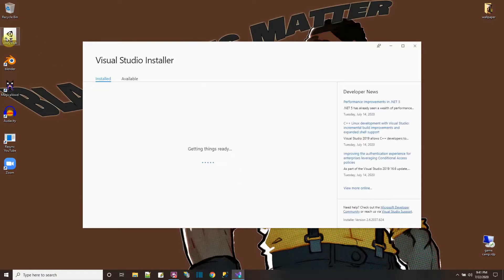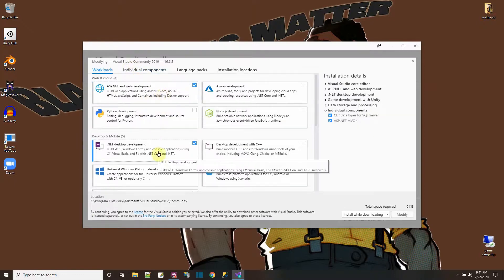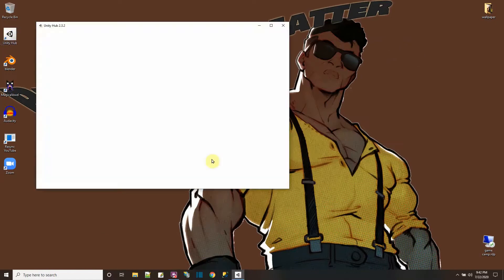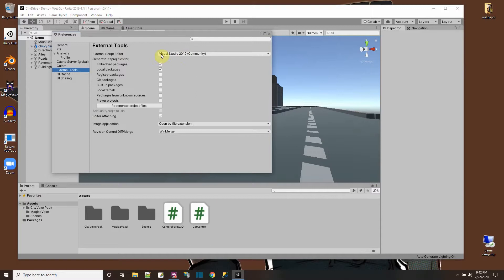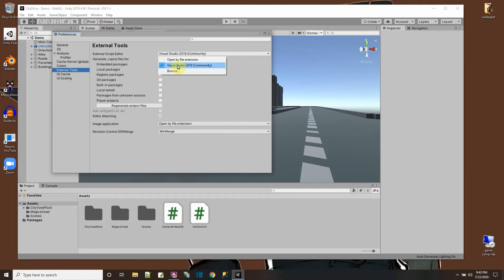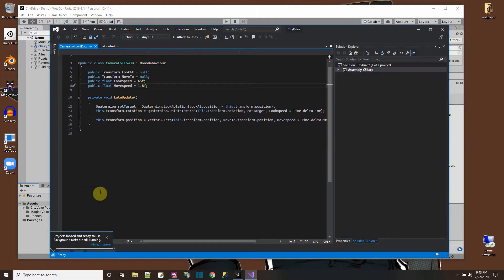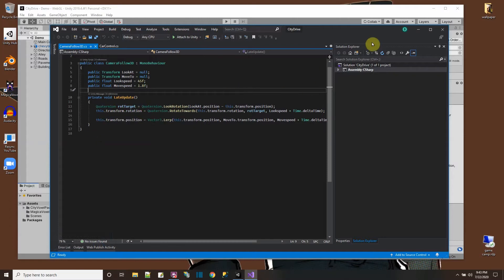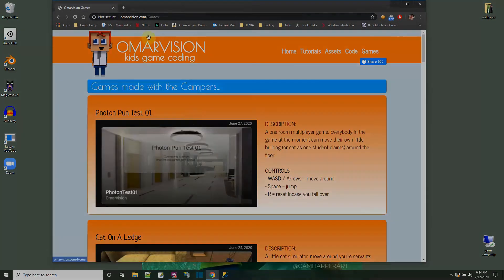Visual Studio Intellisense and Unity not working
Troubleshoot Unity and Visual Studio Intellisense not working.
1. Visual Studio Installer - make sure Game development with Unity is installed
2. In Unity Preferences - make sure Visual Studio is selected, not devenv.exe or something.